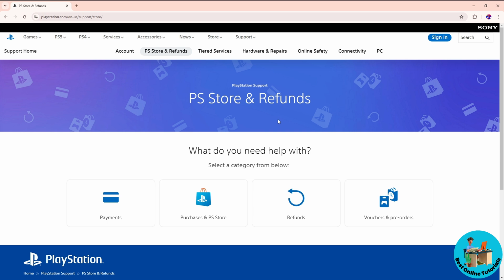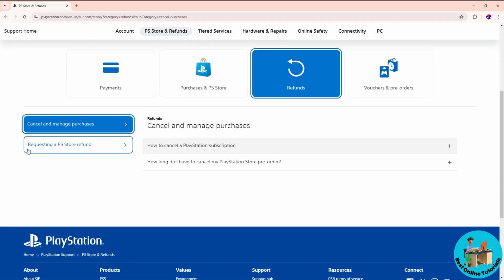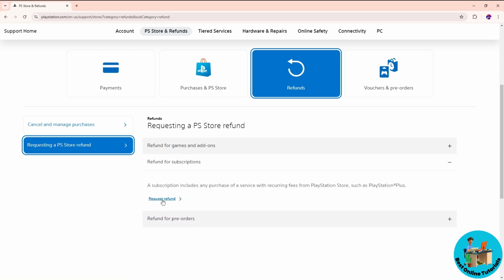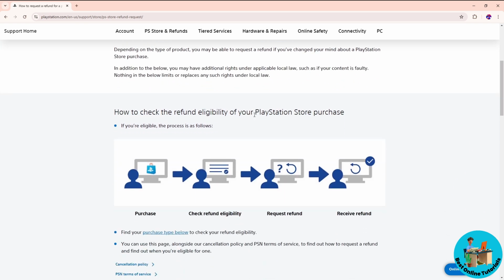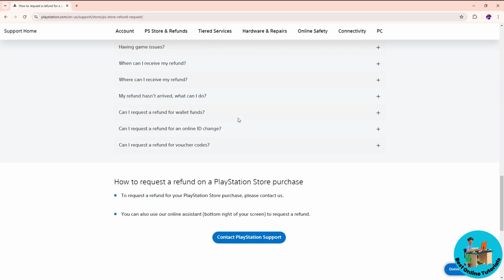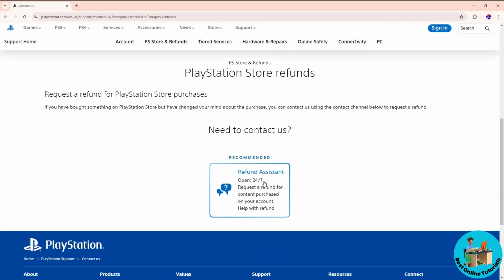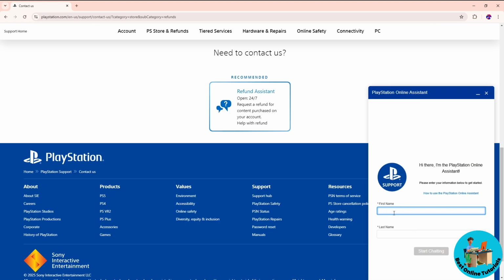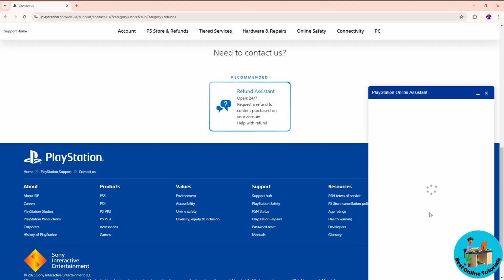How to get a refund on Playstation plus subscription - Step By Step Tutorial (Works 2026)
How to get a refund on Playstation plus subscription - Step By Step Tutorial!

Learn how to get a refund on your Playstation Plus subscription with this step-by-step tutorial. Don't miss out on getting your money back!